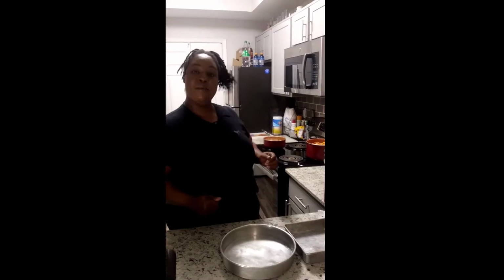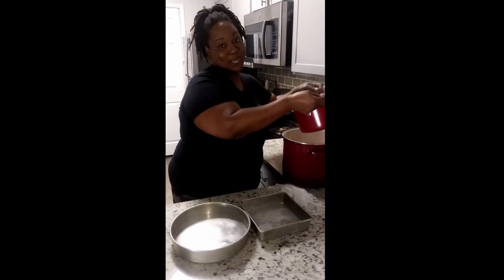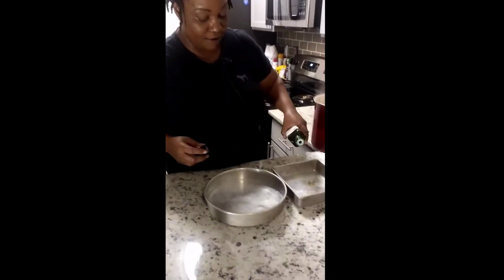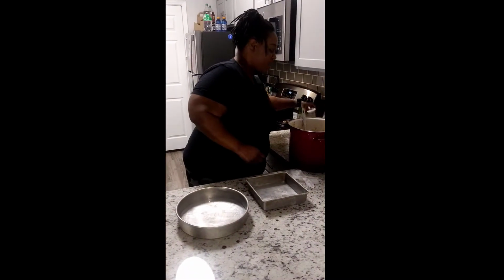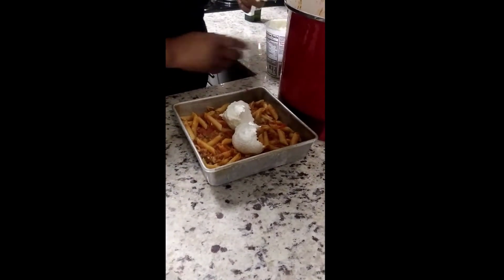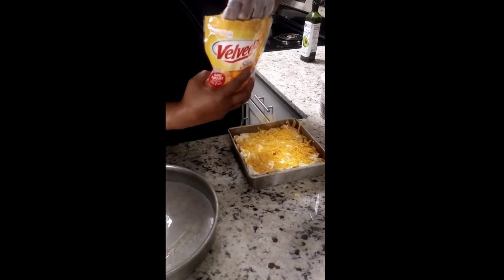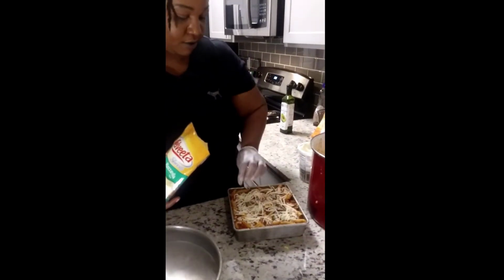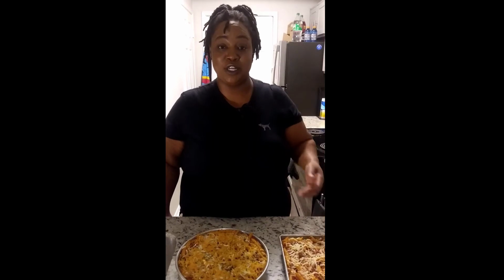Quick Meals: Baked Ziti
After a long day of work, come home to some Italian American comfort food- baked ziti. LaToya will share her recipe for lasagna’s informal cousin.  Bon appetit!